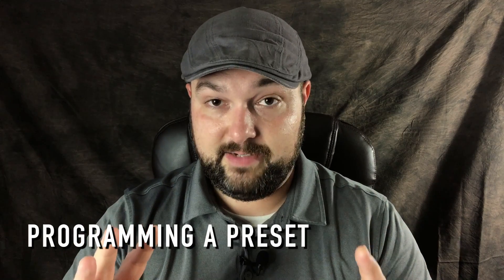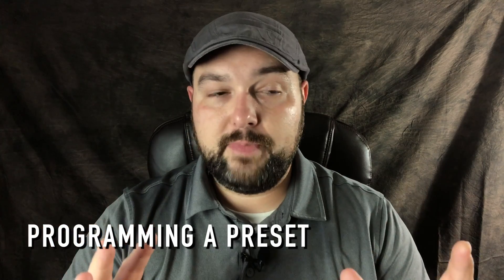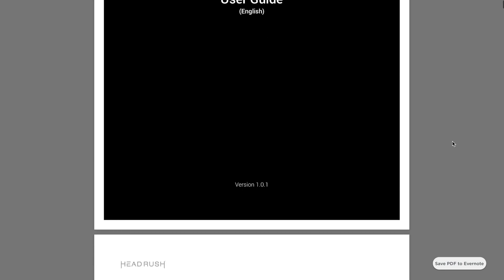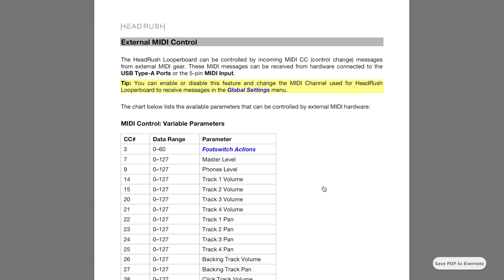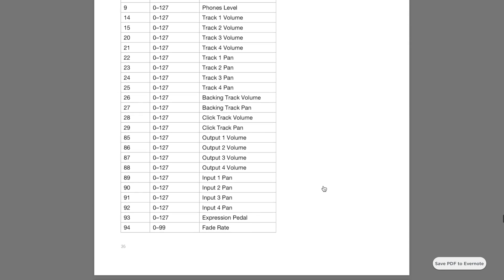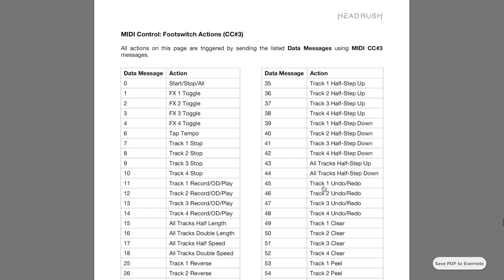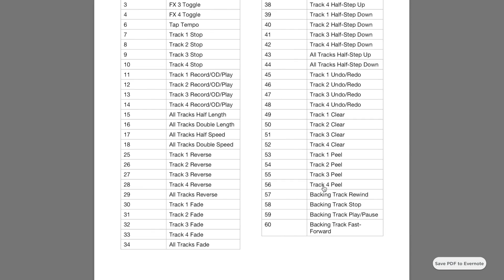Programming the Behringer FCB1010 to Control the Headrush Looperboard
One of the awesome features of the new Headrush Looperboard is the ability to program a MIDI controller to control certain functions in the Looperboard. This video describes how to program the Behringer FCB1010 to work with the Looperboard.

JUMP TO...

• Understanding the FCB1010 Layout - 3:40
• Programming Control Changes - 5:18
• Programming Expression Pedals - 9:15
• My Personal Presets - 10:07